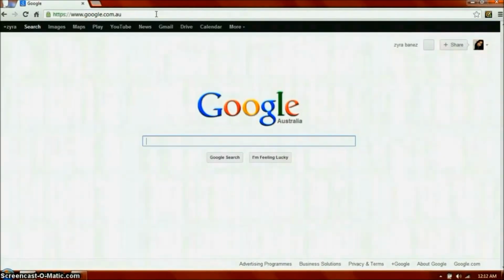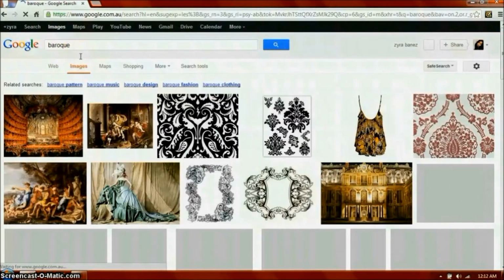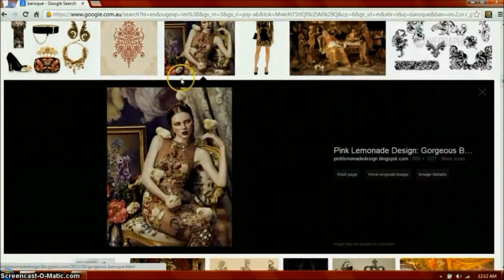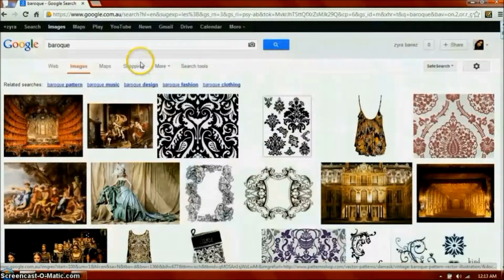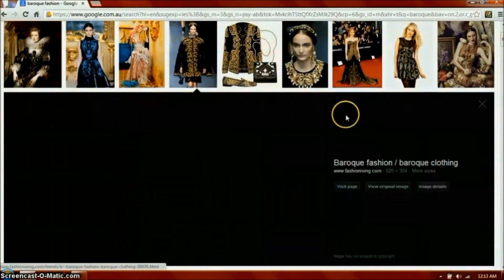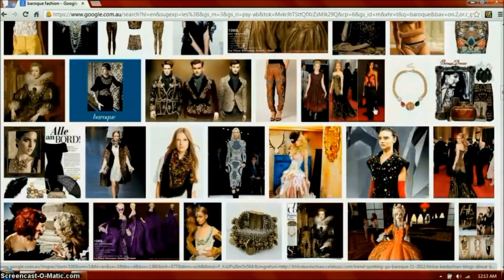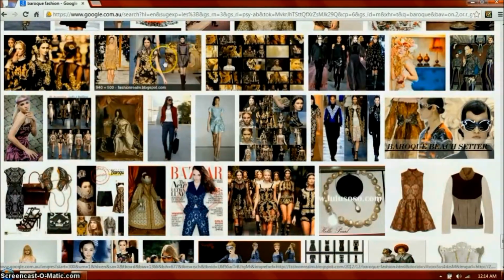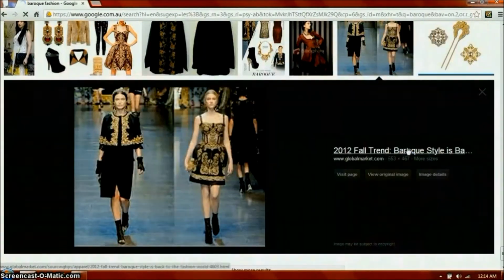Fashion Illustration - My Complete Narrated Process (Part 1)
I've had comments on my videos of slowing down my time lapse videos and others asking to see me actually start work, so I decided I'd do a commentary video. This is just part 1 which involves planning and sketching. Watch out for the second part which is the inking and the colouring. :)

1. What materials do you use for your drawings?
I use Copic Ciao markers and Touch Twin Markers, Quill Multiboard white paper, 2B and HB Pentel and Faber-Castell 0.5 mechanical pencils and Faber-Castell PVC-Free Space Eraser (Cool name) and I use Uni-ball Signo white fineliner

2. Did you go to any art school or academy?
No. I am taking Studio Arts in senior high school right now. It's not from that class that I learned what I know. I am learning new things from the class, but so far, not to do with fashion illustration or manga drawings. I go to a regular high school, so it doesn't specialize in art.

3. How do you draw the models? Do you use any templates?
I started out by tracing models from magazines which is harder than it sounds, but once you get the hang of it, its pretty easy. Then of course, I searched all types of videos on YouTube and some sites as well on Google, which unfortunately, I don't remember.

4. How old are you?
I am now 17 years old

5. How long have you been drawing?
I'm pretty sure I started drawing at 6. That's probably my oldest memory of me drawing. I got into manga drawings when I was 11 years old, I started teaching myself how to draw manga when I was 13 years old. I started developing an interest in fashion design also when I was 11, but I pursued that interest or taken it further at the age of 14. So, I would say I started drawing fashion illustration at the age of 14.

6. Where do you get your inspiration?
I get my inspiration from music, photos on Instagram, fashion trends, things that I love. There are times where I am just in an Artist's Block and I feel really brain dead where I can't draw. Or I force myself to draw and it never turns out to be something I like. I am currently in an Artist's Block which has been going on since late October 2011, and I am finding ways to get out of it. I'll keep you posted on how I break through it :]

7. Do you have any links or books you can recommend?
Definitely! Fashion Illustration by Anna Kiper and Fashion Poses for Fashion Illustrators by Sha Tahmasebi are two books that I own at the moment. I'm hoping to get more. These two books are very helpful if you're a beginner or even if you want to be a bit more advanced.
this is a very basic tutorial but seriously, this tutorial helped me when I was just starting. Hopefully it helps you too.